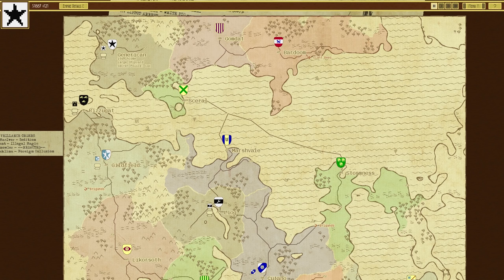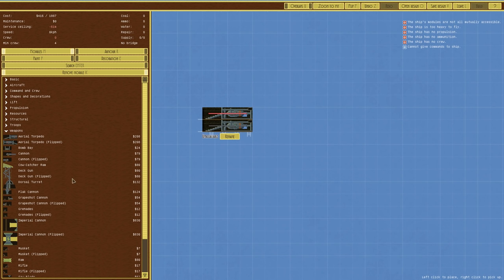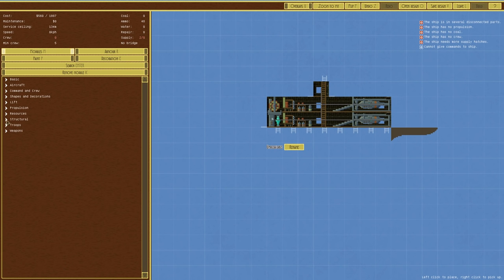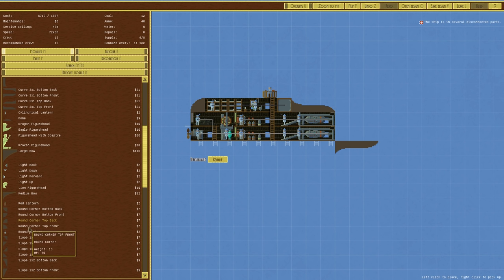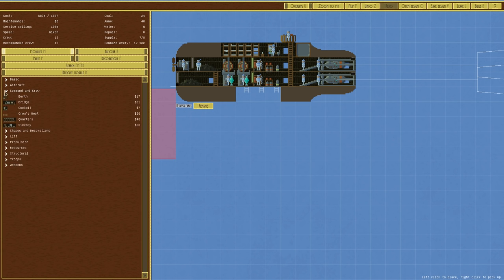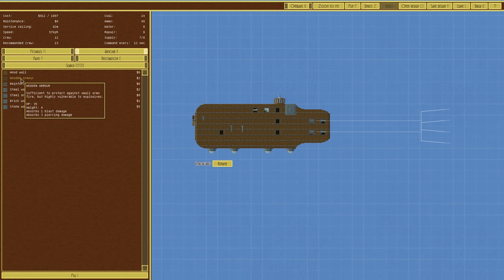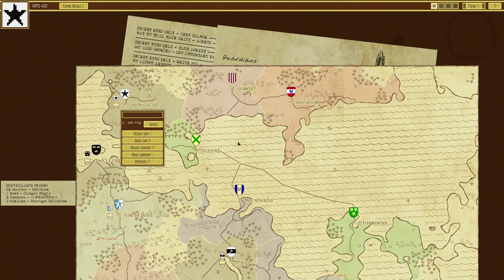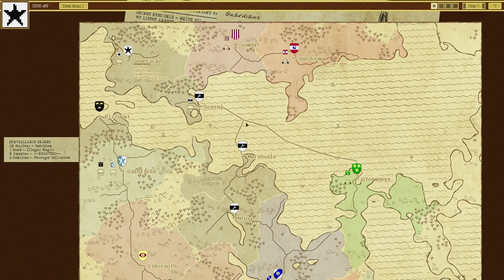Airships: Conquer the Skies - #1 - Pigs CAN Fly! - Let's Play / Gameplay